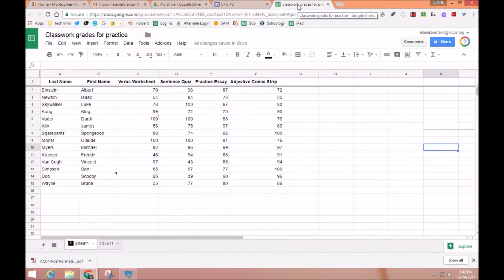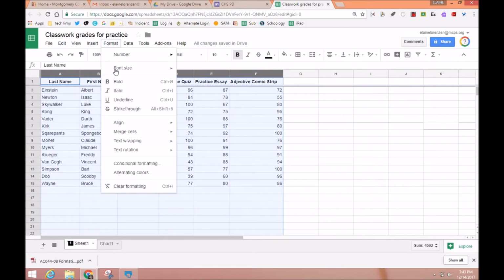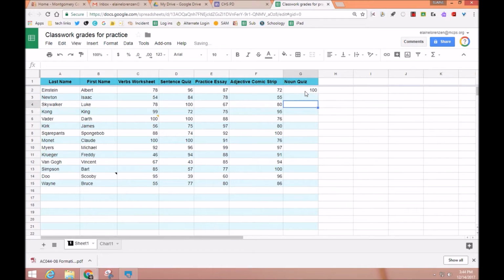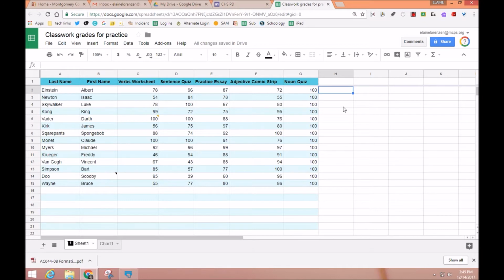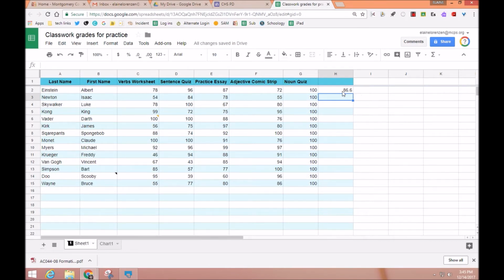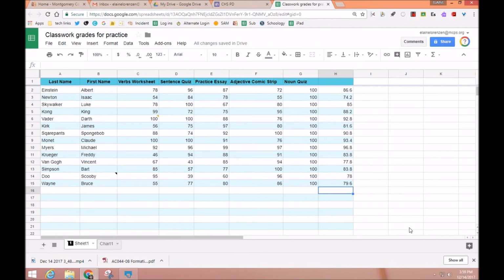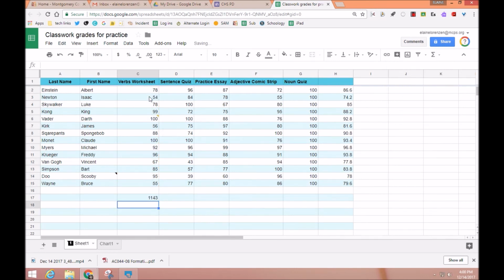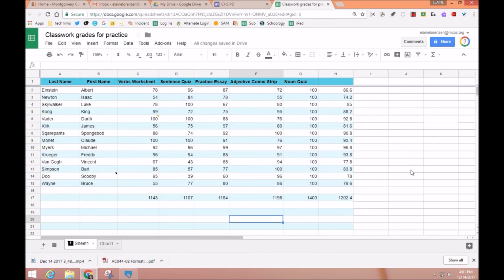Using Simple Functions in Google Sheets